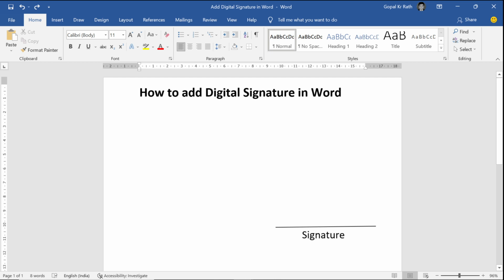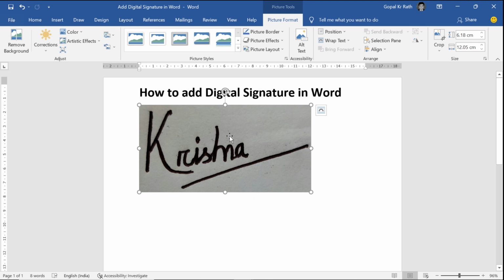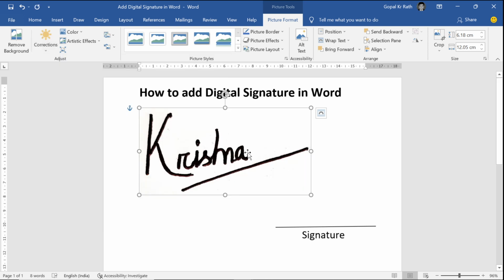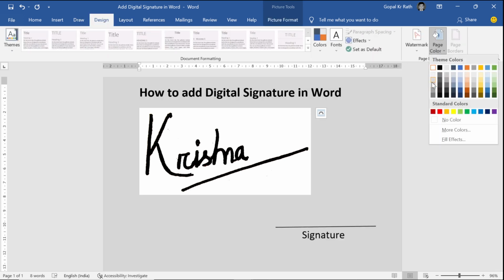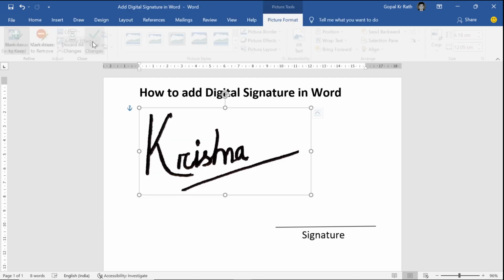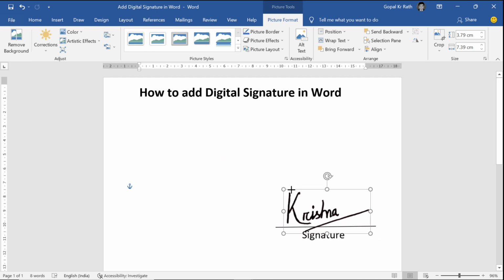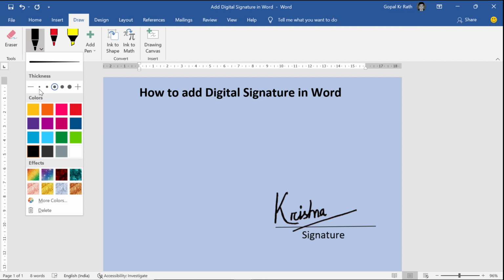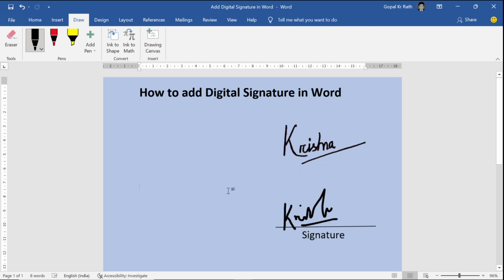How to add Digital Signature in Word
How to add digital signature in Word. Tutorial on how to add digital signature in Word or put digital signature in Word. In this video, I’ll show you how to create digital signature in Word or make an electronic signature in Word.

00:00 How to add Digital Signature in Word
00:18 Insert Digital Signature in Word
00:50 Format Digital Signature in Word
01:23 Remove Background Color of Digital Signature
03:37 Draw Digital Signature or Create Digital Signature in Word

You can create an electronic signature free in offline using Word. Learn how to draw signature in Word. You can add digital signature to Word. Learn how to insert signature in word mac or windows free. No need for online signature, you can do it in offline using Microsoft Word. In this tutorial video, you will learn how to create an electronic signature in Word. In this tutorial video, you will learn how to create a digital signature in Word. Learn how to create a signature image in Word. I will show you how to put digital signature in Word. Also, how to create digital signature in Word or how to make digital signature in Word. You can learn more in Excel by clicking on the below links.

★★ THNAK YOU ★★

Rath Point@rathpoint